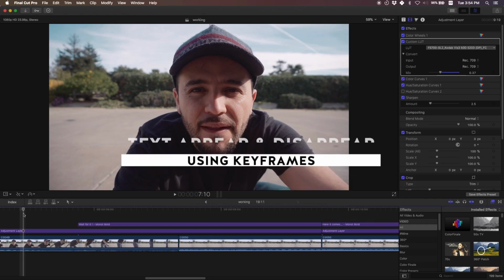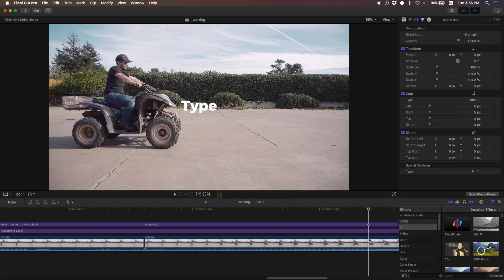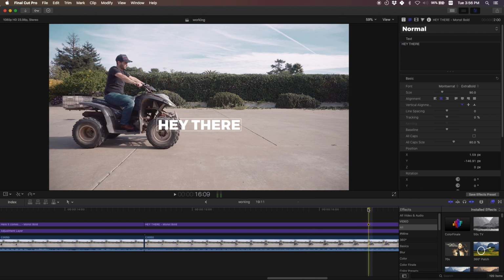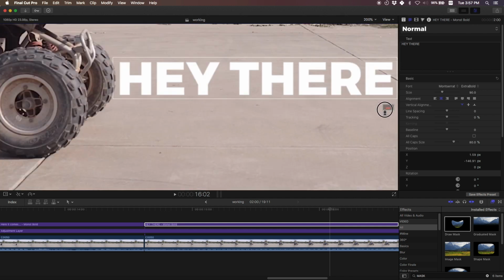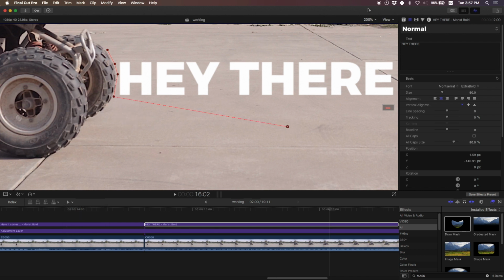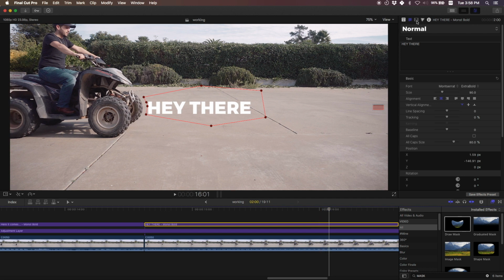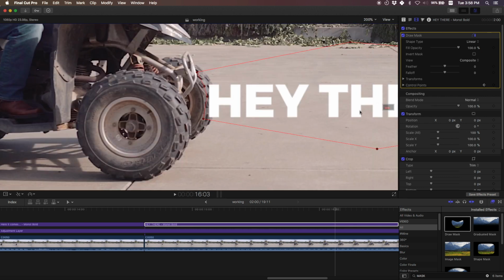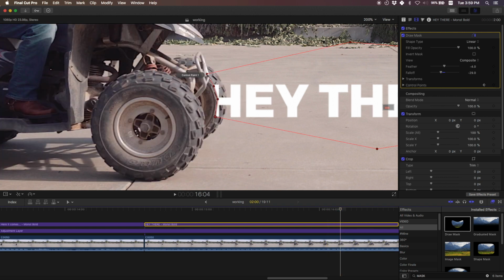Text Behind Object Tutorial in Final Cut Pro X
This tutorial: How to Text Behind object in Final Cut Pro X. How to do text reveal in Final Cut Pro.

I show you how to keyframe in Final Cut Pro X to reveal text behind object.

Ryan Little - Good Grief (collaboration w/MSXII Sound)